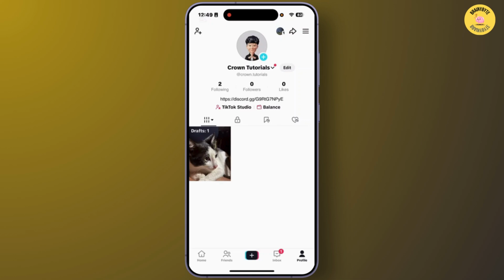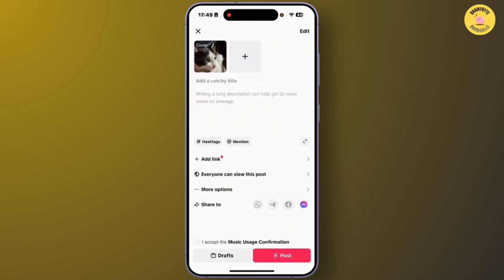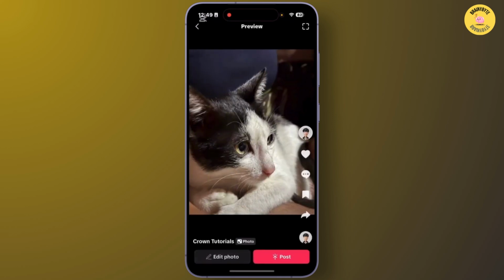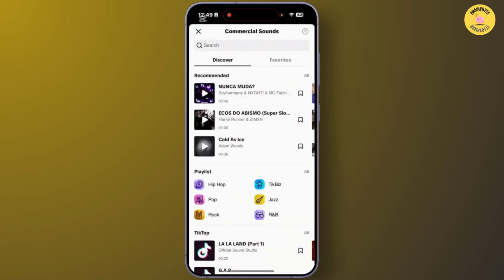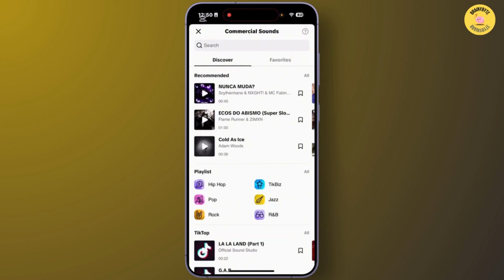How To Fix TikTok Sound Removed/Muted (2025 Updated)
Is your TikTok video sound removed or muted? This video will guide you through the latest steps on how to fix TikTok sound issues quickly and easily. Whether you’re asking, “Why is my TikTok sound muted?” or need help restoring audio to your videos, this tutorial has you covered. Learn the updated methods to get your TikTok sound back and keep your content sounding great. Watch now to see how you can fix TikTok sound removed or muted in 2025!

Timestamps:
00:00 How To Fix TikTok Sound Removed/Muted (2025 Updated)
00:06 Why Is My TikTok Sound Muted?